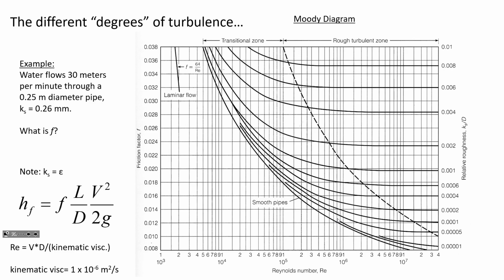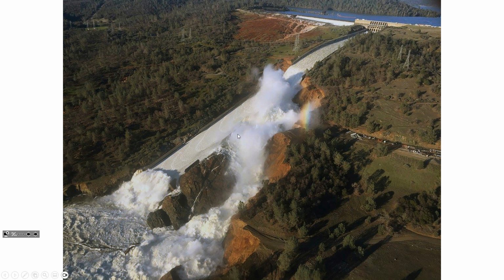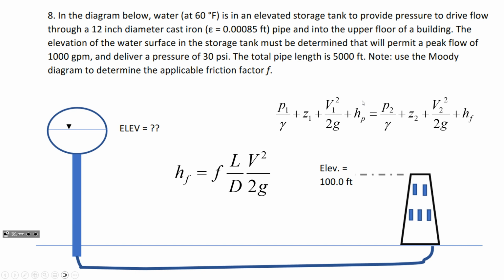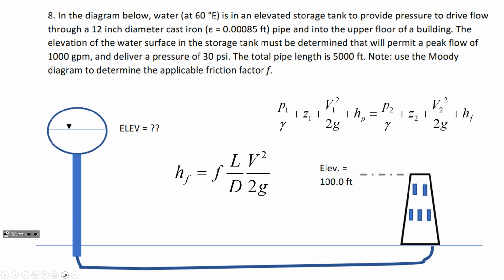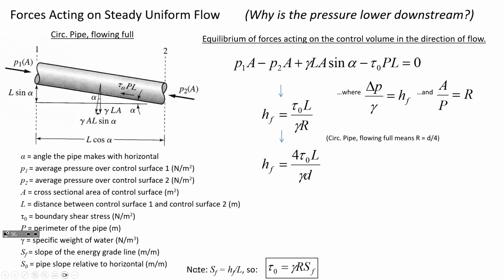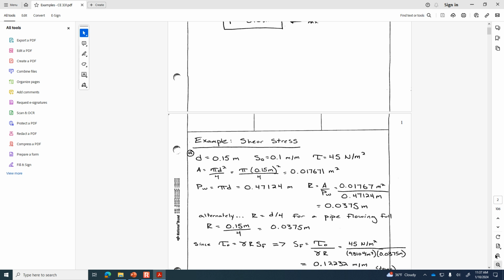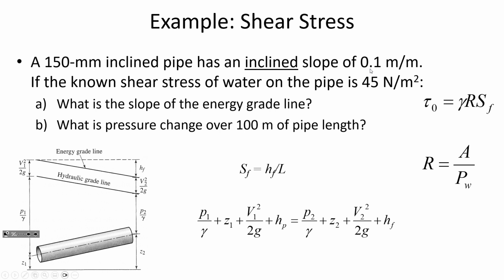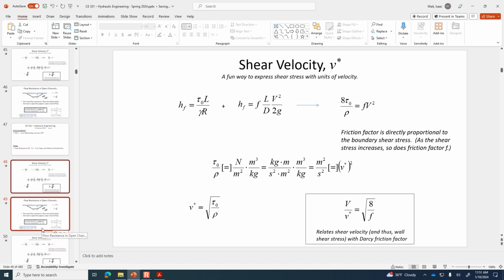Flow resistance and shear stress - CE 331, Class 2 (10 Jan 2024)